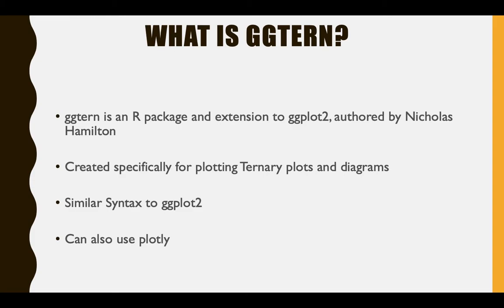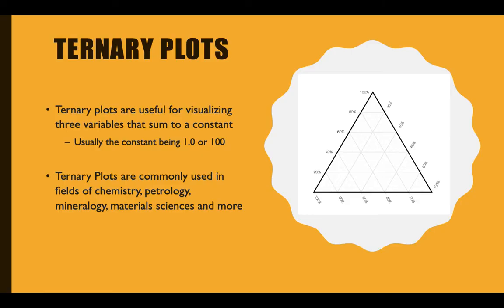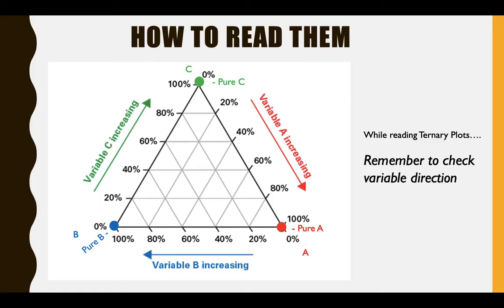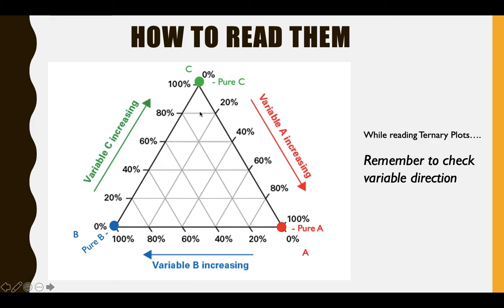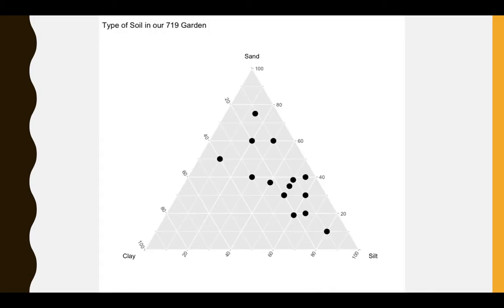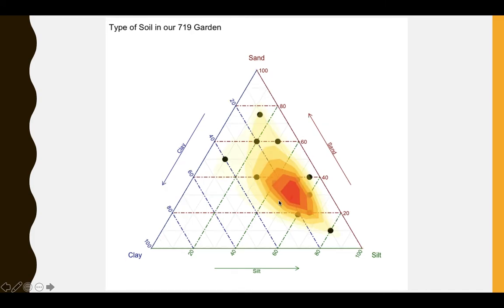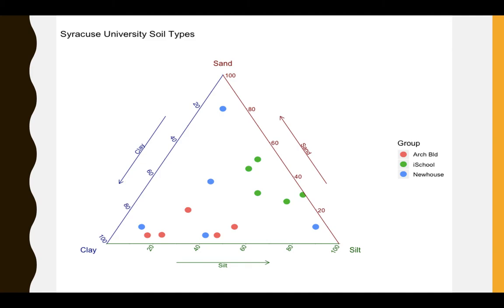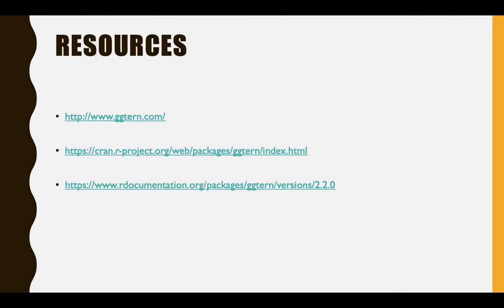Learn Ternary Plots!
IST 719 Advanced Topic: Ternary Plots ggtern

Nahnsan Guseh